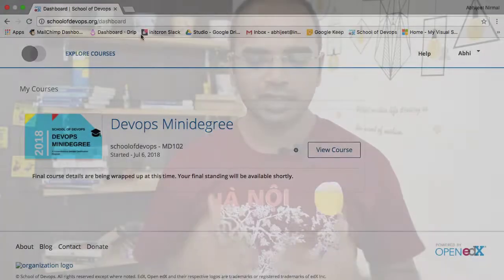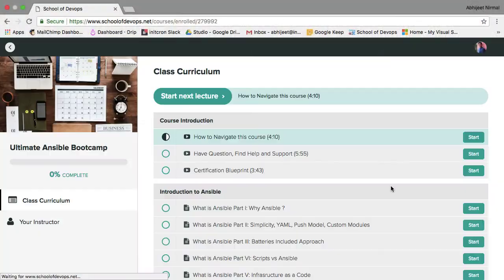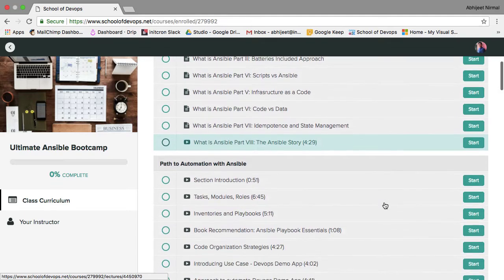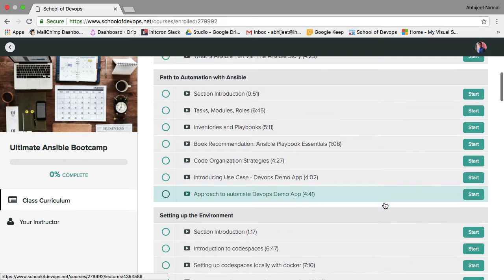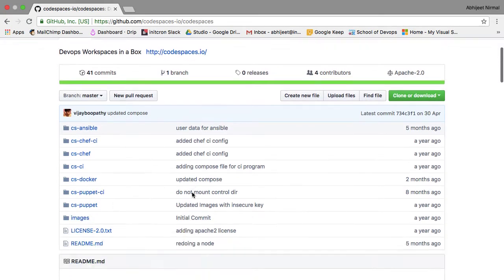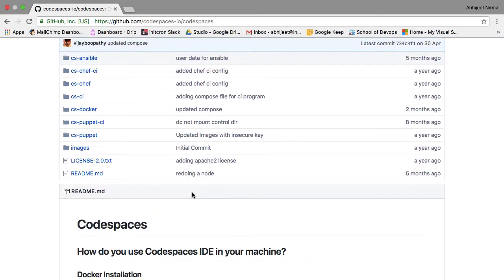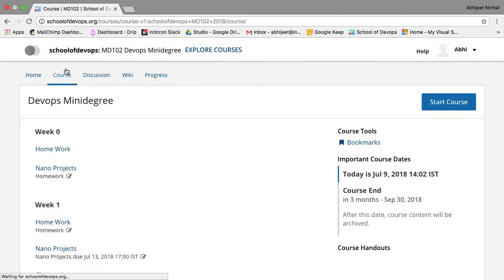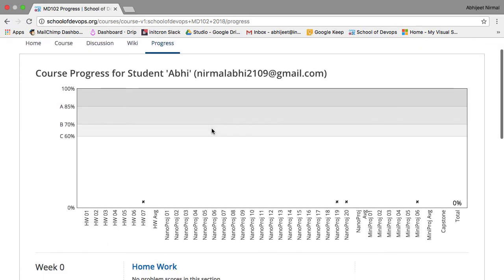Minidegree Week 1